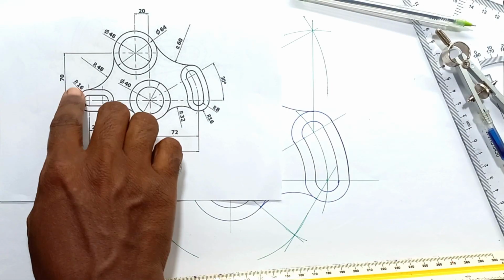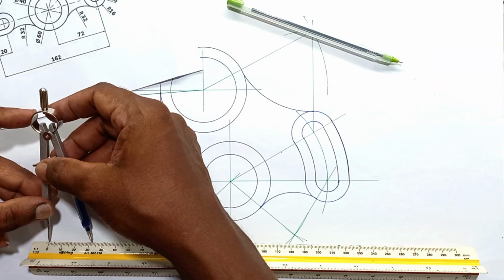Engineering Drawing Geometric Construction Exercise | Step-by-Step Tutorial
In this video, I demonstrate step-by-step solutions to an Engineering Drawing Geometric Construction Exercise using standard drafting techniques. The tutorial covers accurate geometric constructions commonly used in engineering graphics, technical drawing, and CAD preparation.

This video is suitable for:

Engineering students
Technical drawing students
Mechanical engineering learners
Engineering graphics beginners
Examination preparation and self-study

Topics covered may include:

Construction of lines and angles
Tangent arcs and circles
Common tangents
Division of lines and circles
Geometric curves
Standard engineering drawing techniques

Follow along carefully and practice each construction to improve your drafting skills and understanding of geometric principles used in engineering drawing.